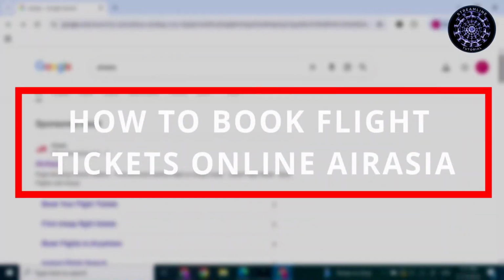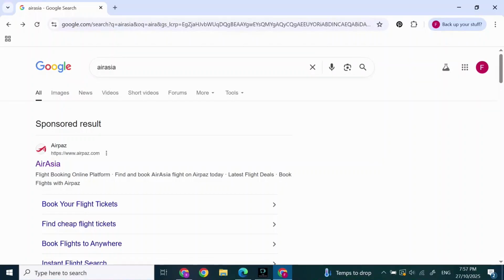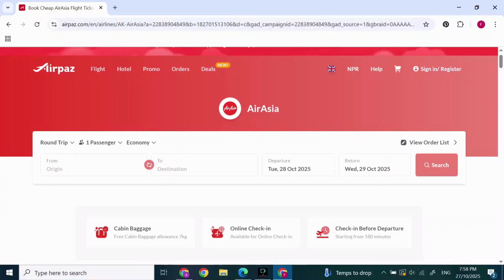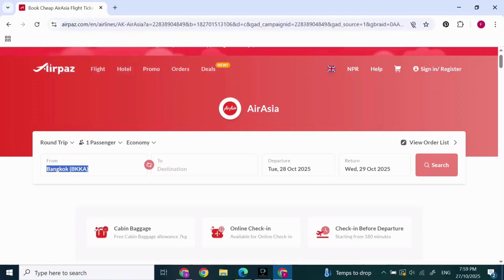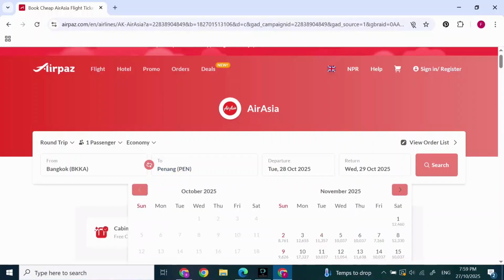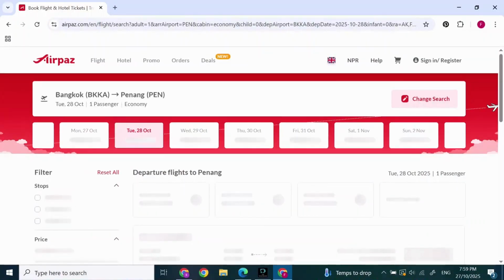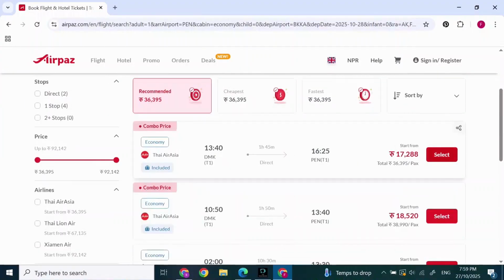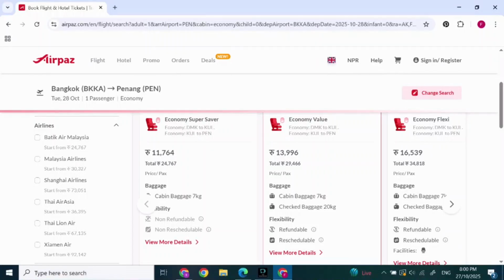How To Book Flight Tickets Online AirAsia - Easy!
Title: How To Book Flight Tickets Online AirAsia - Easy!

Want to book your AirAsia flight tickets quickly without any hassle? This video will guide you through the steps on how to book flight tickets online with AirAsia easily. Whether you're asking, "How do I book AirAsia tickets online?" or need help navigating the AirAsia website or app, this tutorial has you covered. Learn the quick steps to secure your flight and plan your trip effortlessly. Watch now to see how you can book AirAsia flight tickets online today!